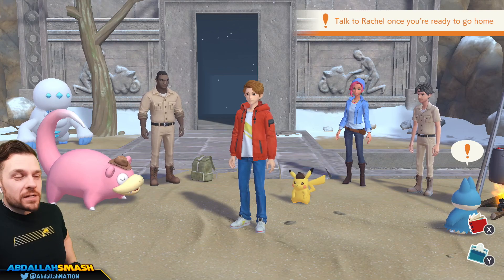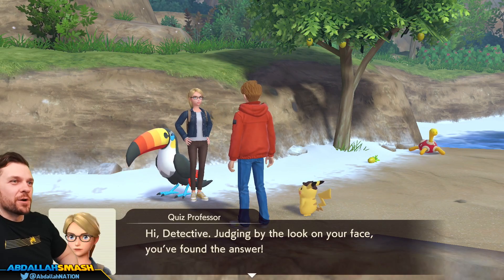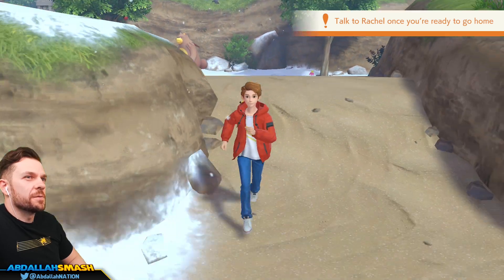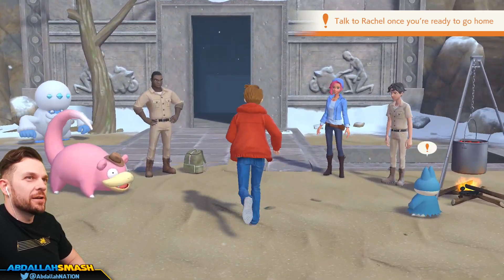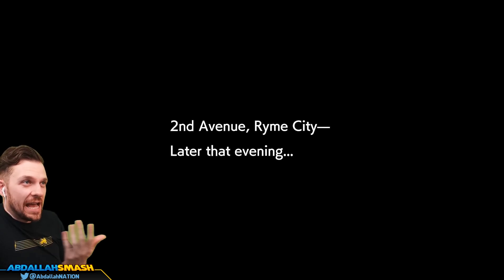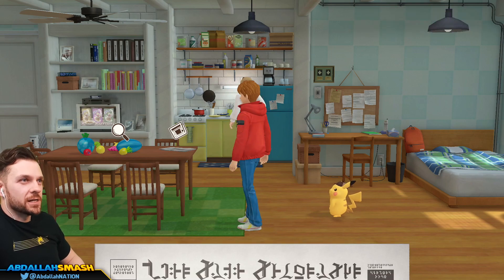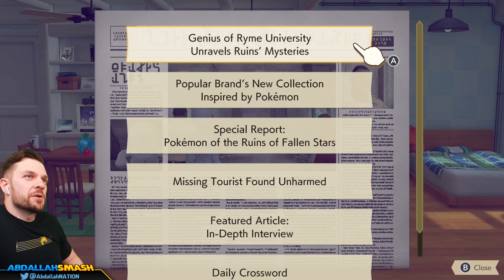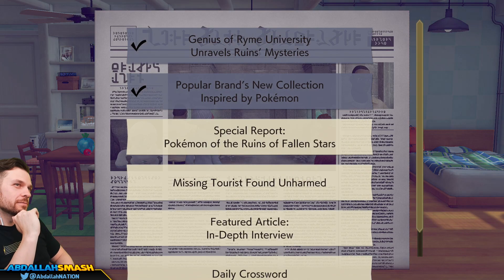Detanee Pikachu! | Detective Pikachu Returns - Part 11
In Detective Pikachu Returns Gameplay 100% Walkthrough Part 11 on Nintendo Switch, Mewtwo gets chased by Beedrills, the first sighting of Harry is made, and Pikachu gets sent to jail for property destruction, with Abdallah's Family-friendly commentary in HD 1080p 60fps

00:00 Welcome & Thanks For Subscribing!
00:10 Sidequest: Take the Quiz Professor's Pokemon Quiz
03:29 Chapter 2: 2nd Avenue, Ryme City
06:53 Chapter 2: Tim's Apartment
16:31 Chapter 2: Outside Hi-Hat Cafe
17:38 Chapter 3: Detainee Pikachu
25:20 Thanks For Watching! 👍 If You Enjoyed It!